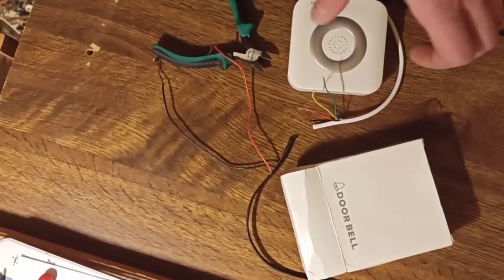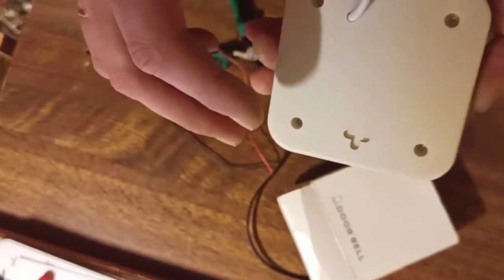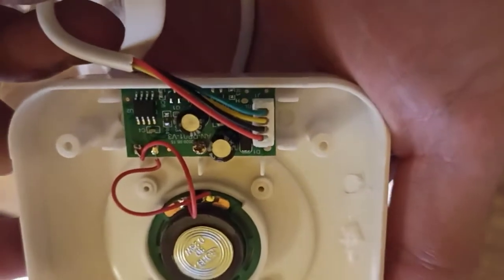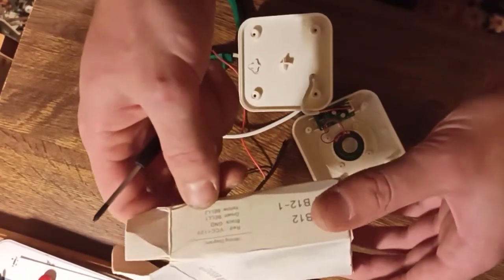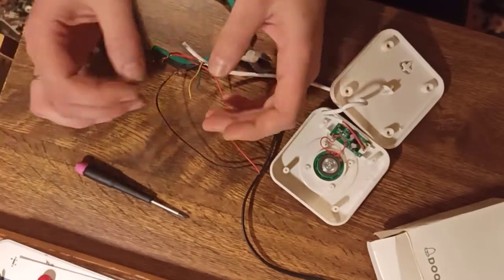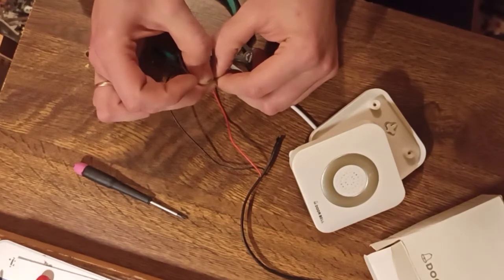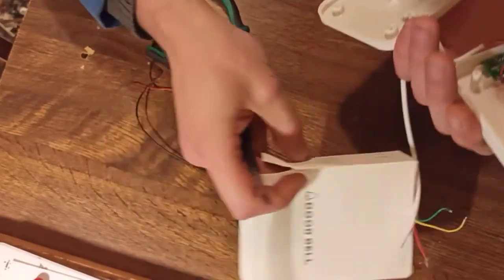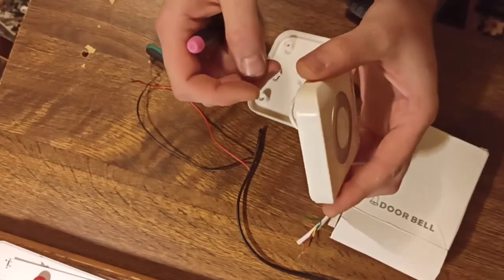Wired Doorbell B12 from Aliexpress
Just a review of Doorbell B12. What sound it gives and what is inside.